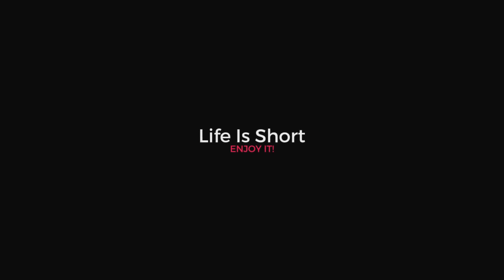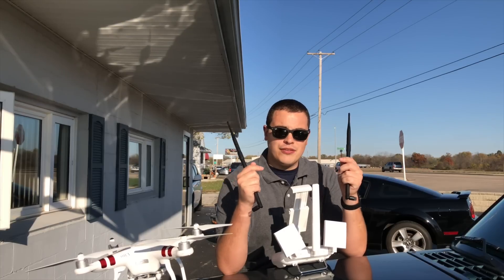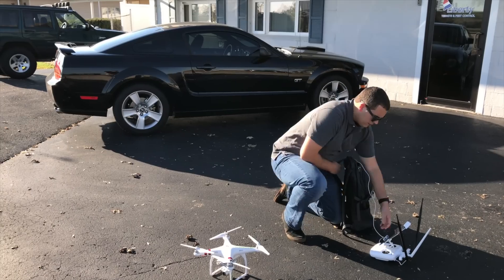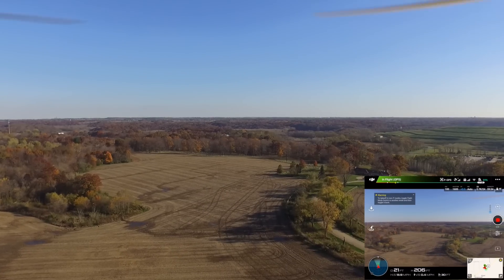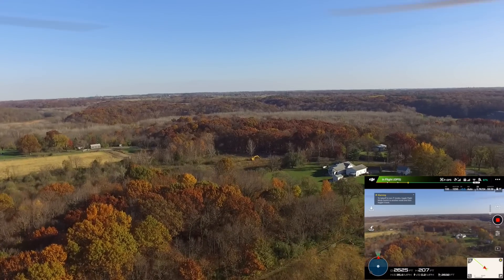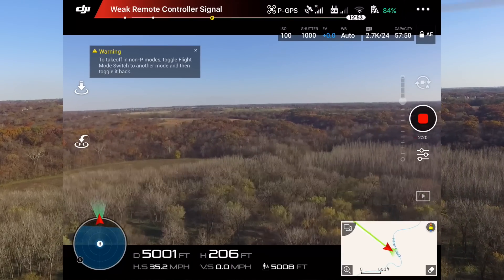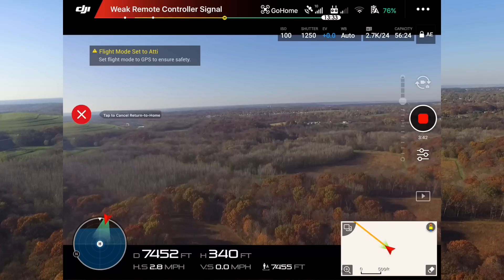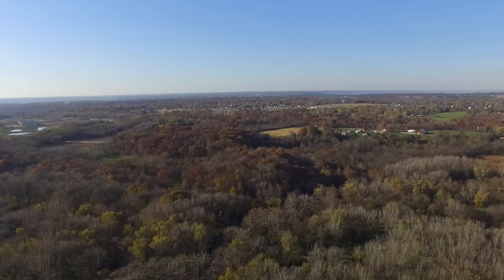Phantom 3 Standard Tip #5 | ARGtek Upgrade | Three 10dbi Antennas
In this video I show you how to Upgrade the ARGtek antenna range extender kit on a Phantom 3 Standard remote and do a flight test followed by a review and wrap up discussing the numbers when it comes to performance increases.

SUPPORT me for FREE by doing your AMAZON shopping